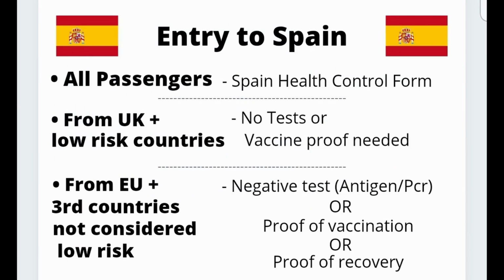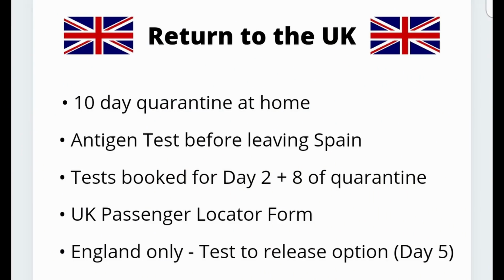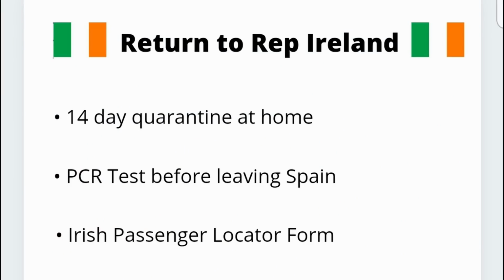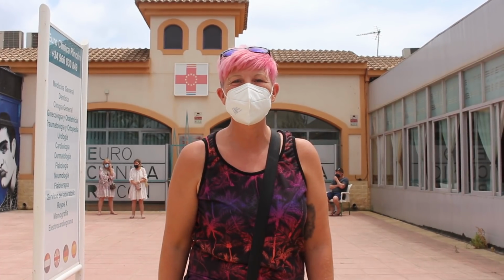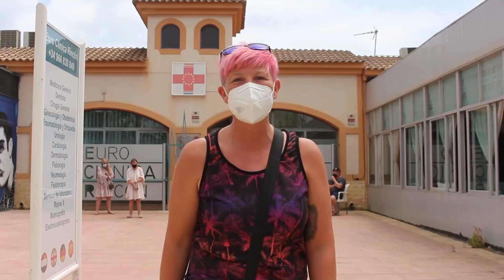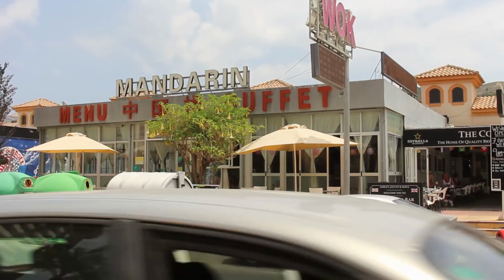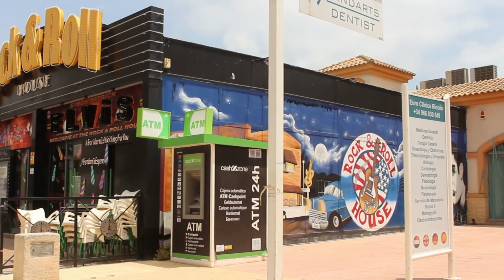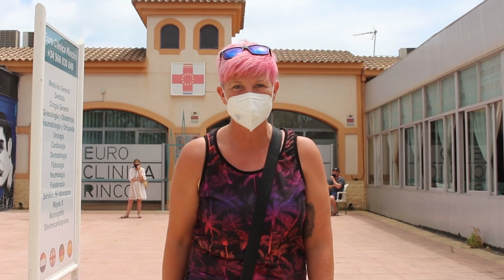Benidorm - Where to get Tests done - Spain travel requirements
Lucy talks through the travel requirements for entering and leaving Spain and where in Benidorm you can have your test before returning